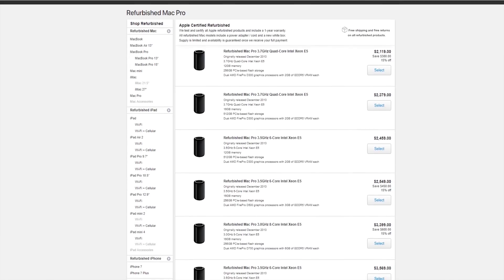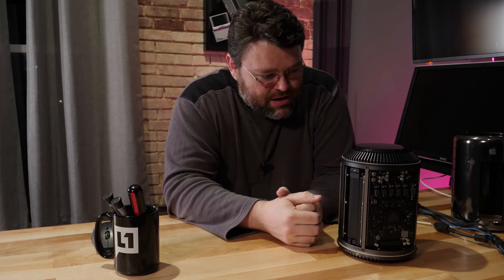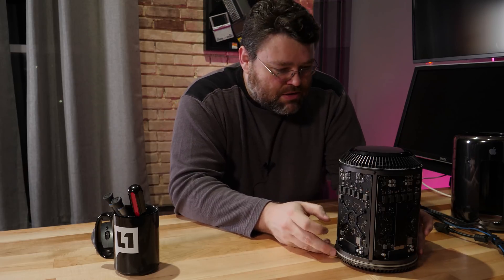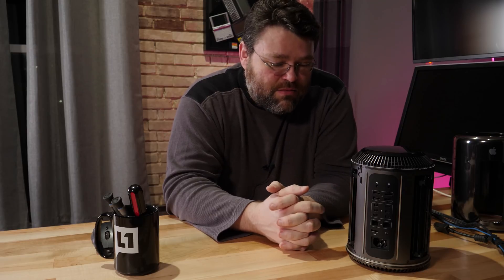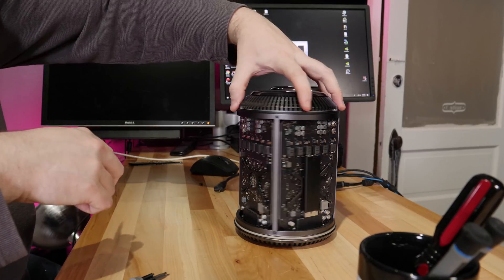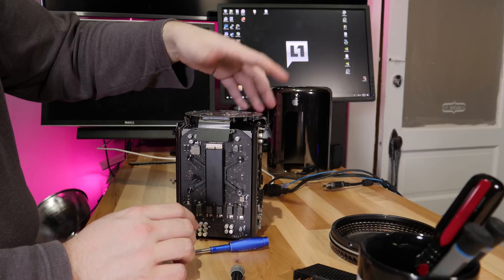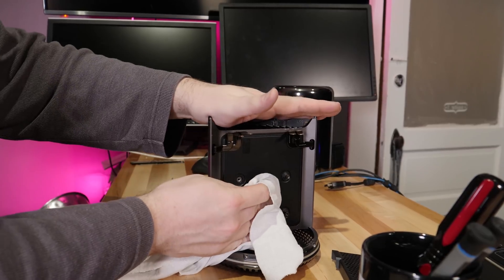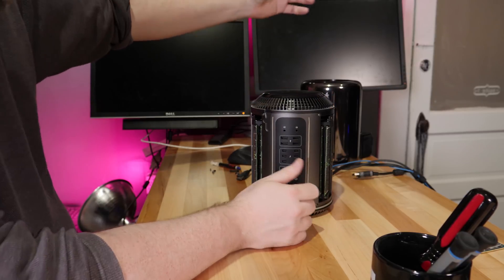Mac Rehab 2018: From 4 to 10 Cores, and from 12 to 64 GB of Ram